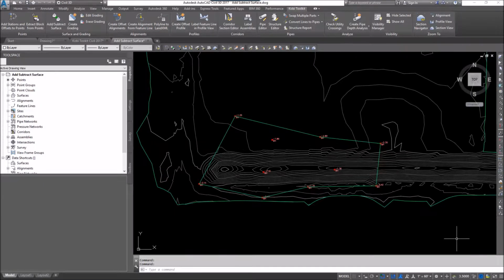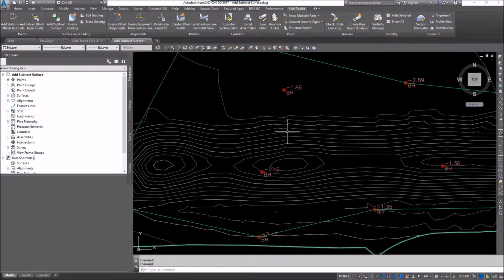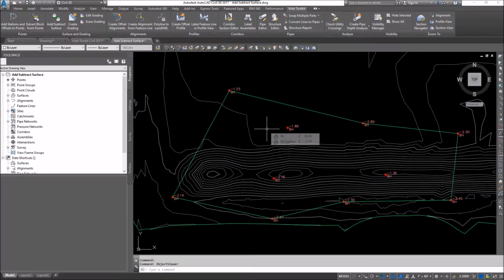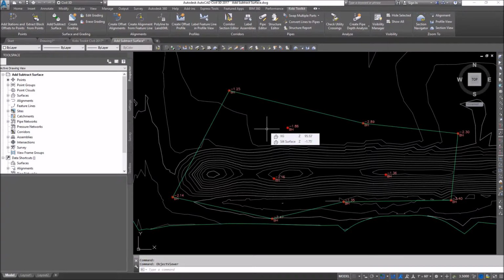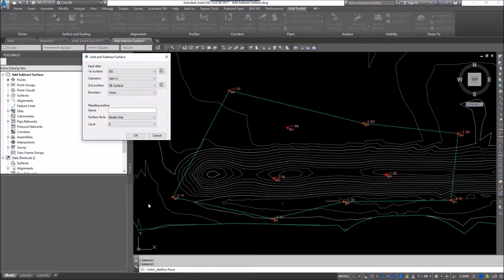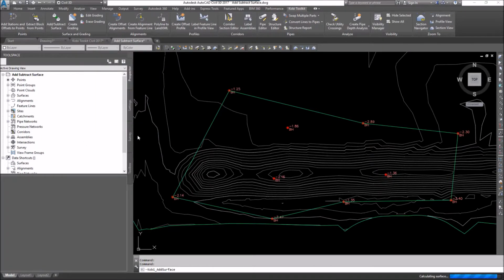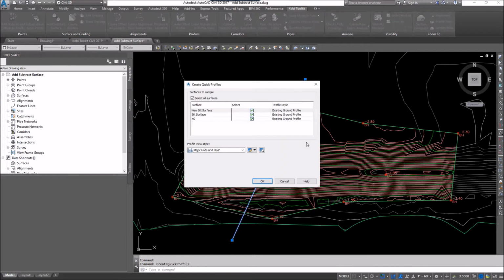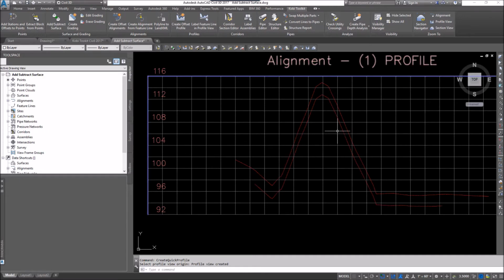Add Subtract Surface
The Add/Subtract Surface tool calculates new surface by adding/subtracting elevation values of selected surfaces.